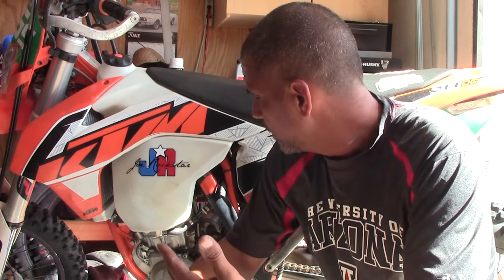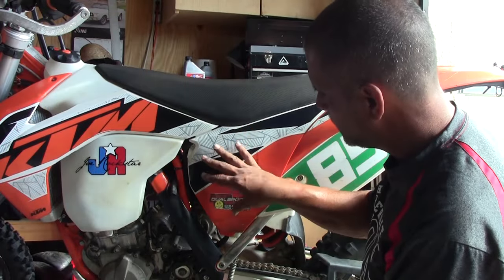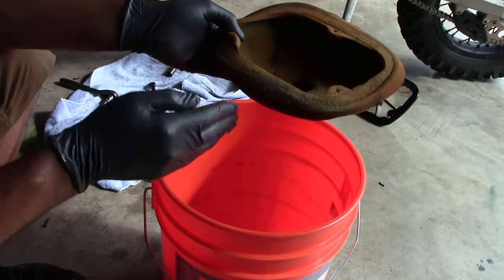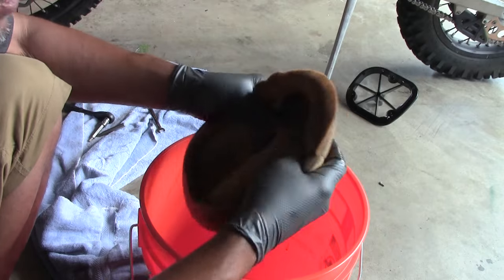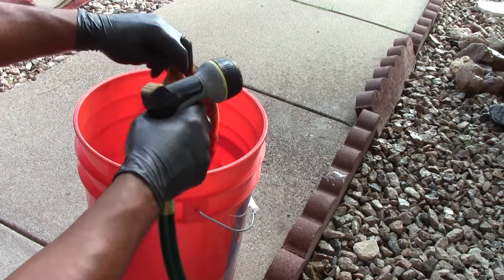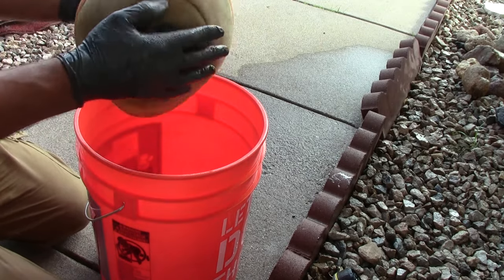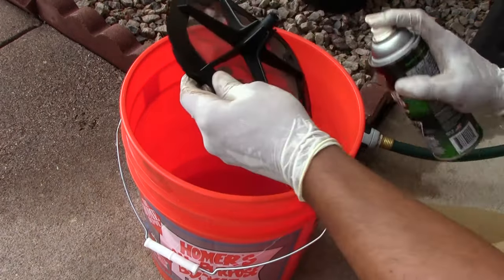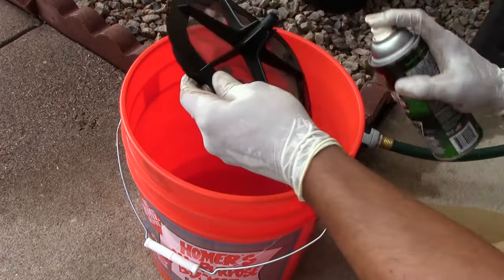KTM 500 EXC Maintenance: Clean your air filter!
Prolong your engine life. Clean and change that nasty air filter!